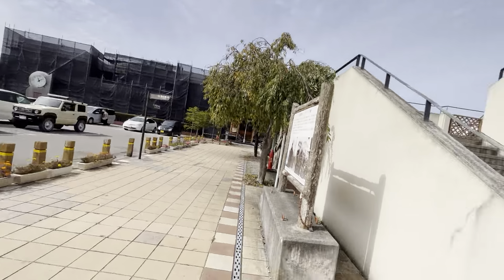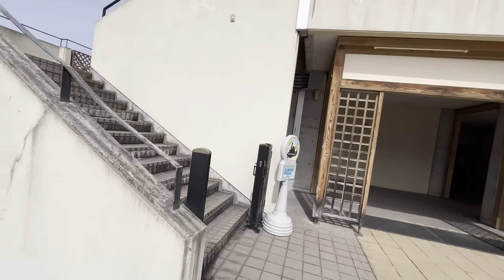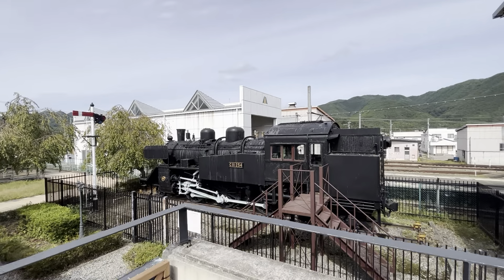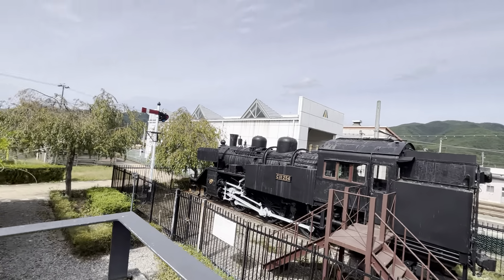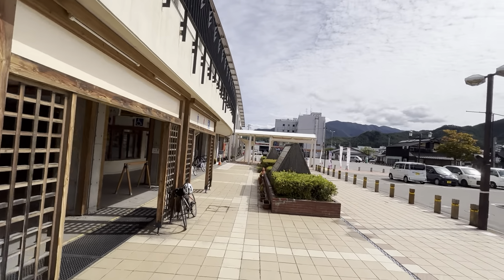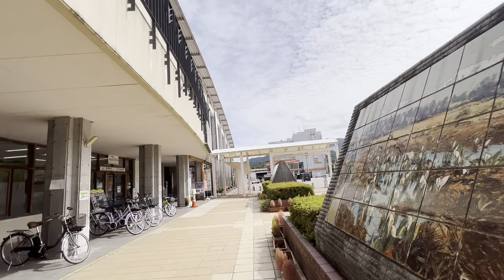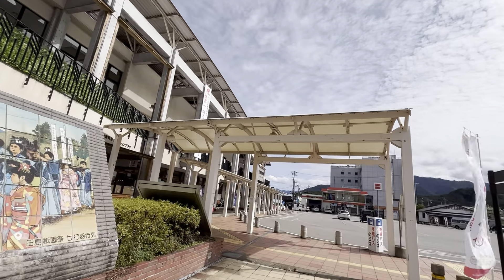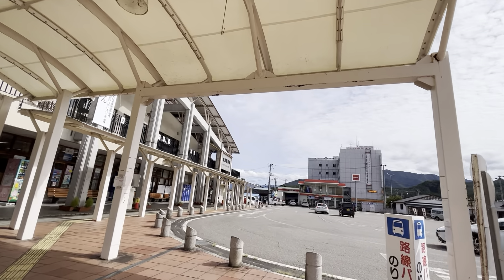Fukushima 2023/10/08 - Locomotive at Aizu-Tajima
Checking out the hidden signage and art too